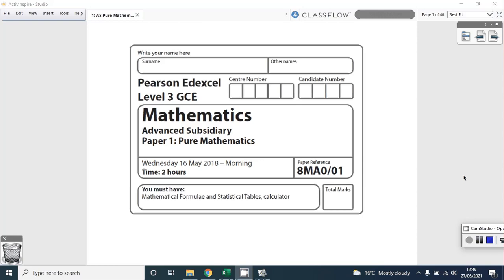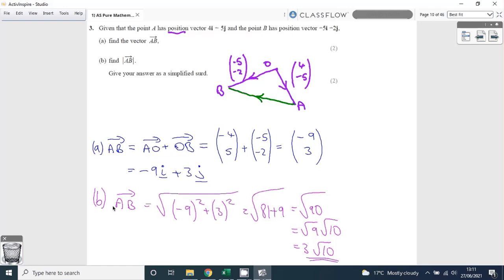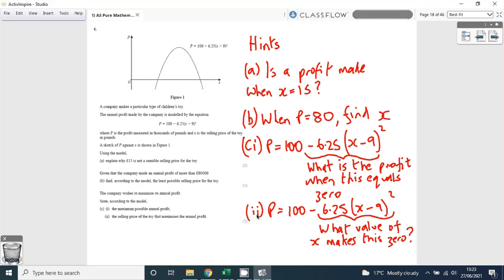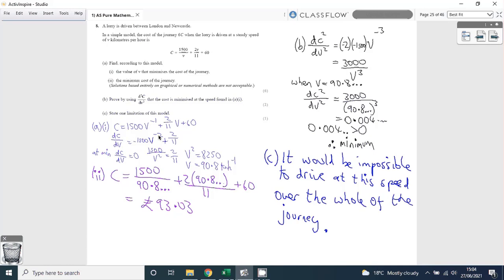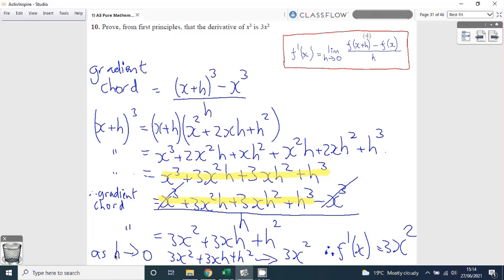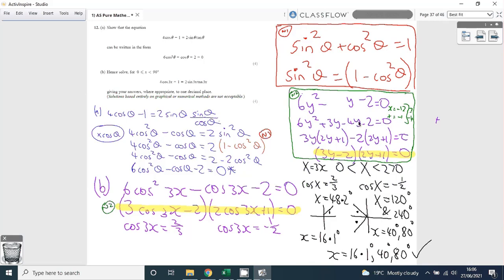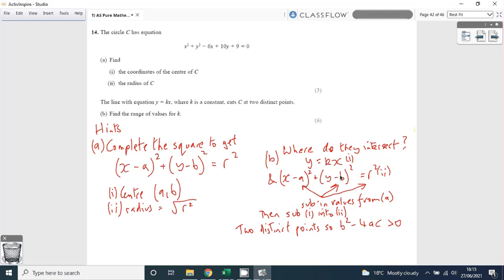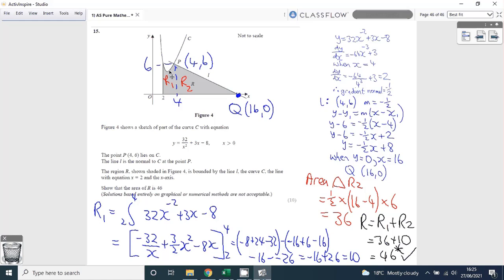(3) Edexcel AS Pure Paper 1 - 16 May 2018 (with hints)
Each question starts at:
Q1: 00:38
Q2: 02:43
Q3: 06:12
Q4: 08:25
Q5: 10:42
Q6: 14:47
Q7: 18:36
Q8: 21:27
Q9: 24:45
Q10: 29:17
Q11: 32:19
Q12: 36:12
Q13: 41:38
Q14: 46:22
Q15: 50:27